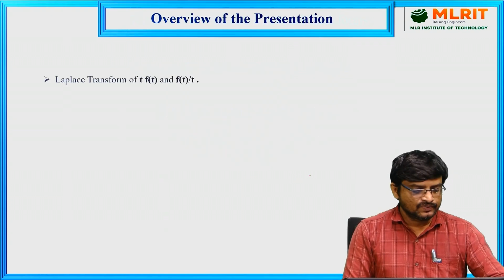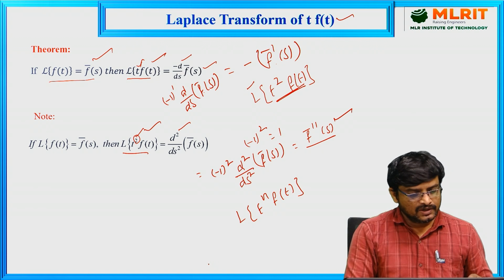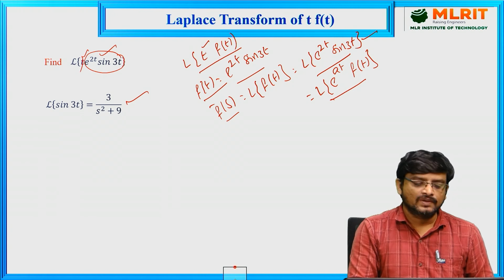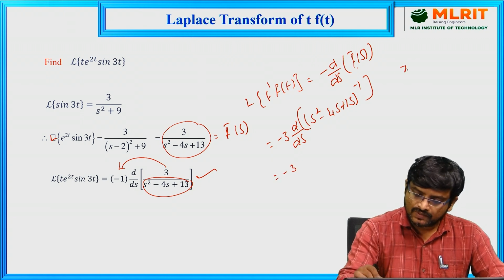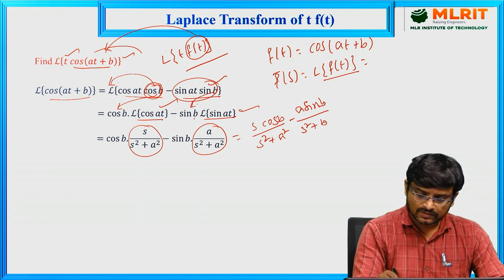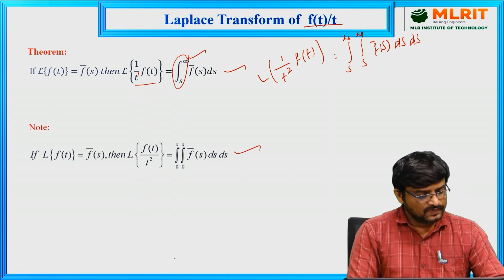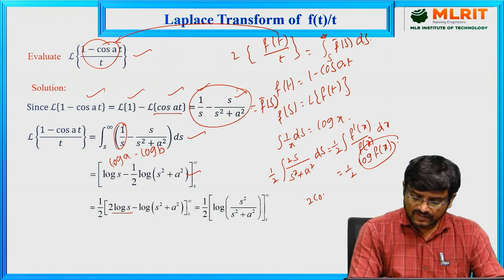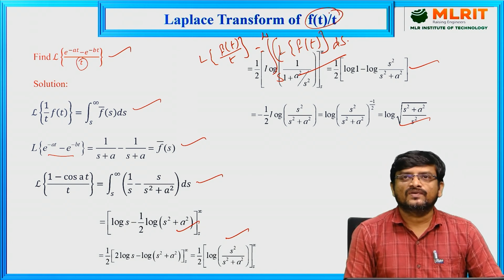LEC34| NMIT| Laplace Transforms f(t) and f(t)/t by Dr. G. Ravindranath Reddy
Hyderabad.